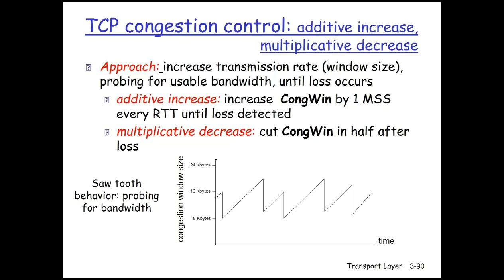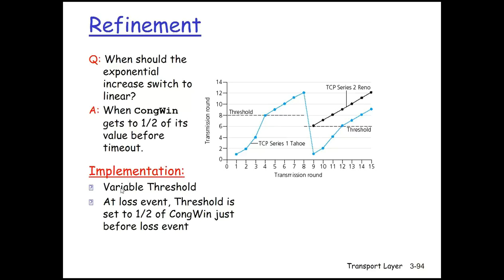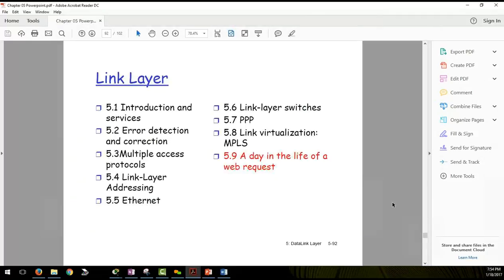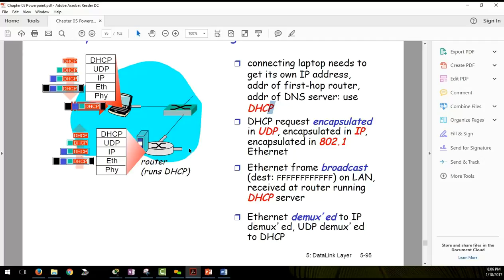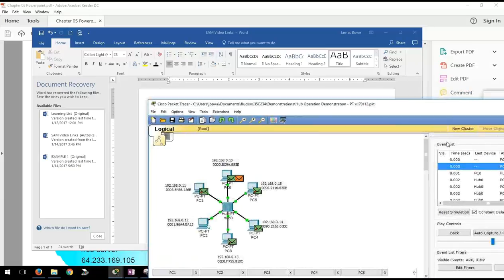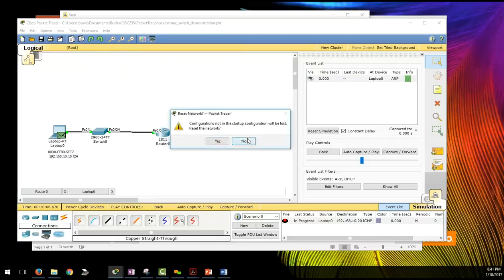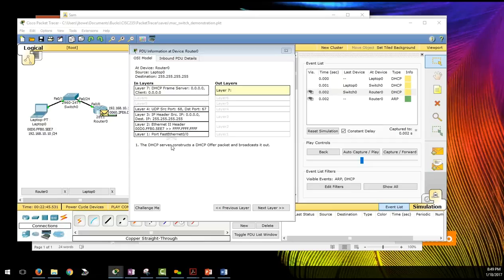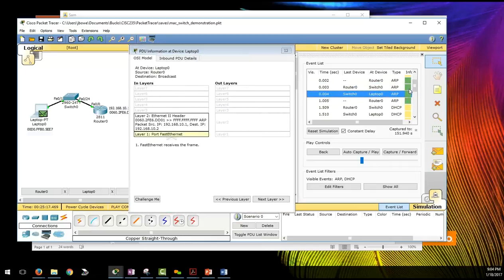SAM Chapter 3 7 Review DHCP v170118